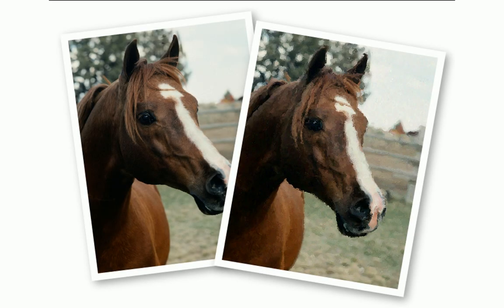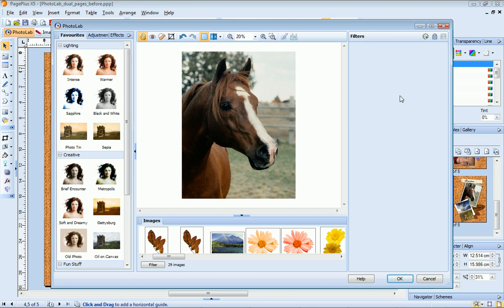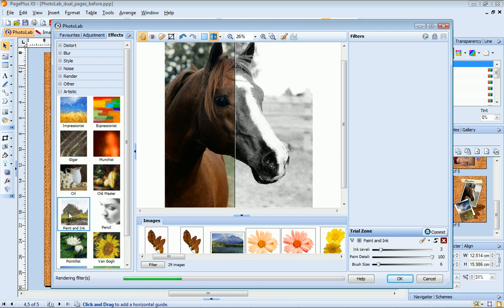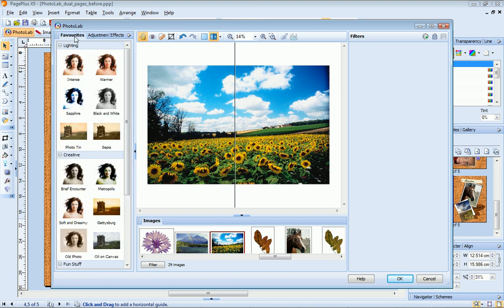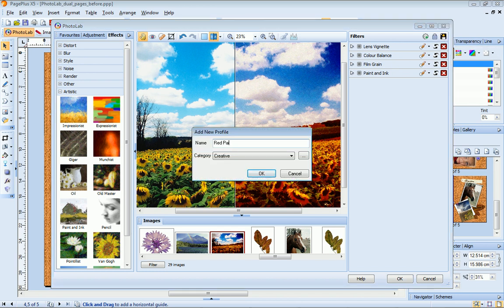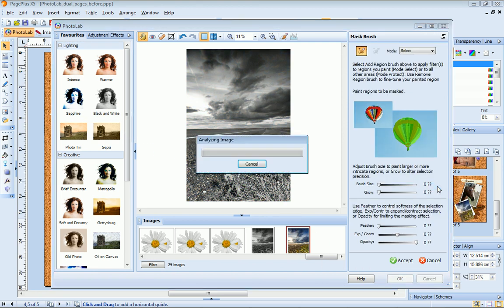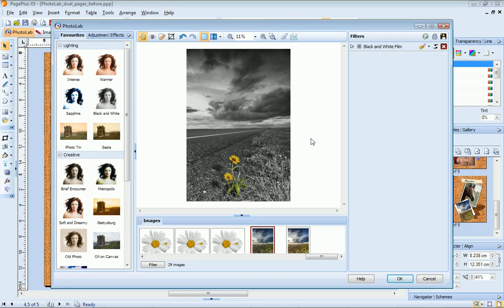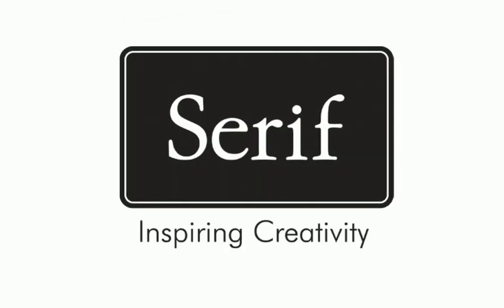Serif PagePlus X5 Tutorial - Photo Effects in the PhotoLab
Enhance your photos while creating your DTP documents without switching to a dedicated photo editor. Learn how to apply special effects and filters to your photos using the impressive PhotoLab in PagePlus X5.